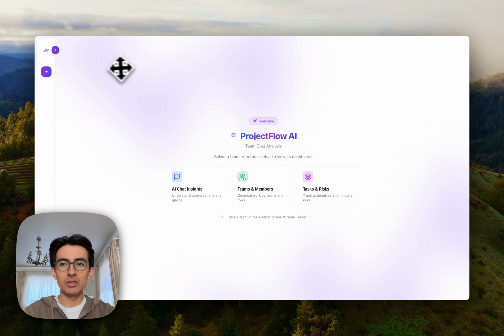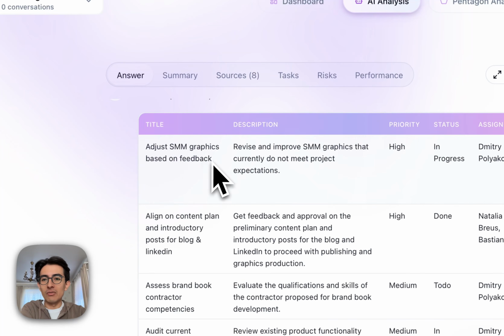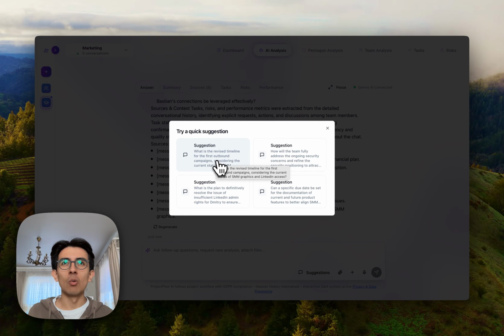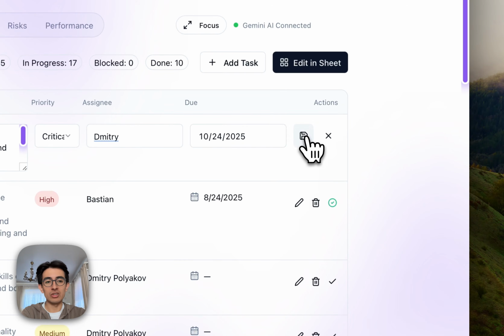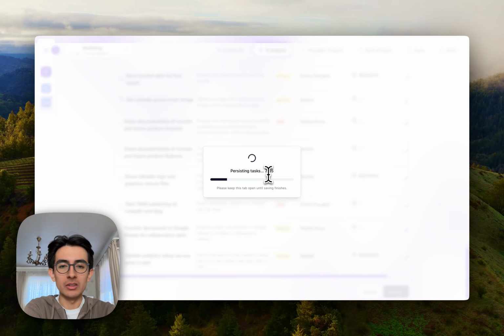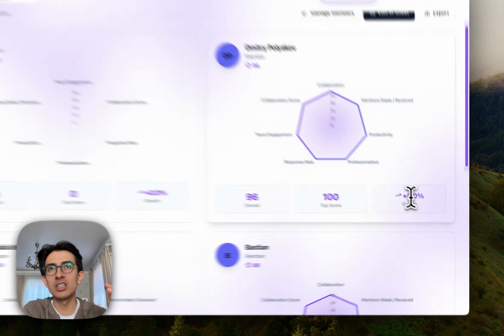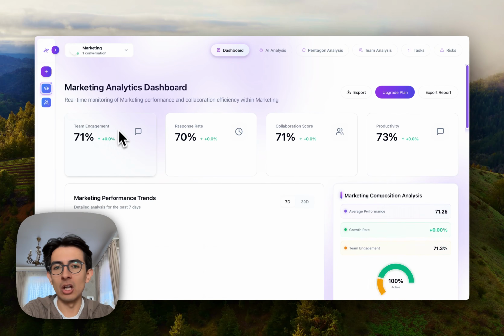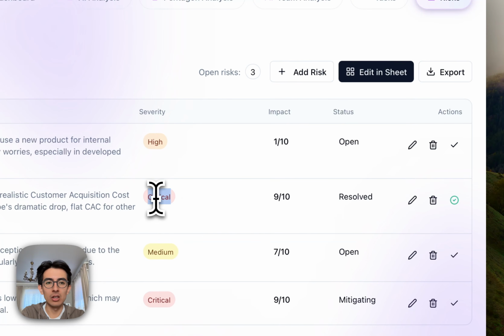How to Use ProjectFlow AI | Step-by-Step Guide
Learn how to use ProjectFlow AI — a powerful tool that transforms unstructured chat conversations into clear, actionable tasks.

In this video, we show you step by step:
✅ How to log in and get started.
✅ How the system captures tasks from team chats.
✅ How to track team performance and progress.
✅ How to analyze reports and make data-driven decisions.

ProjectFlow AI helps managers and teams stay organized, save time, and avoid losing important information in endless chat messages.